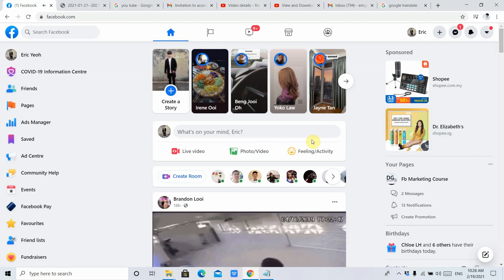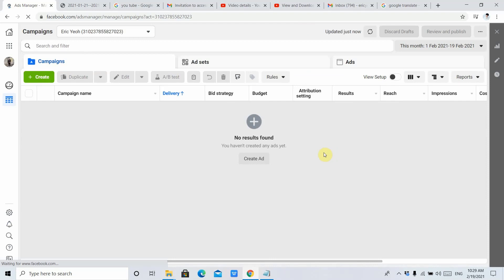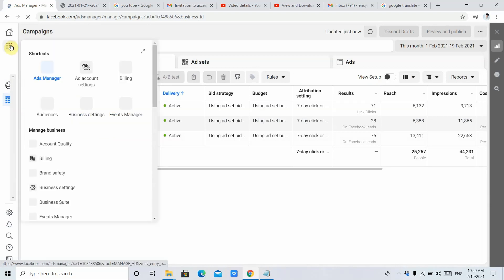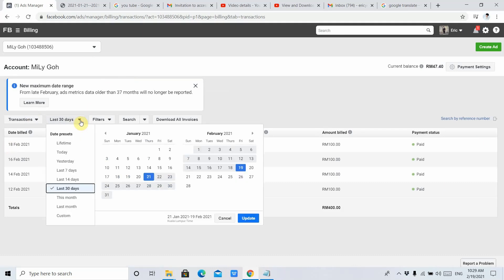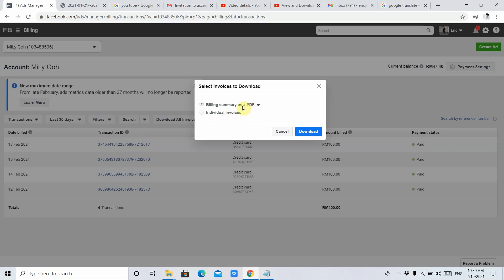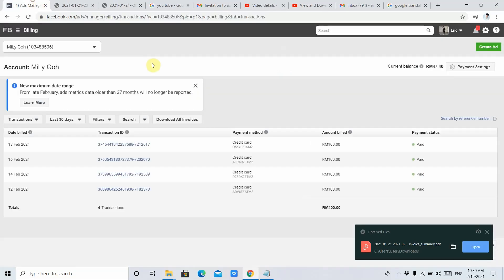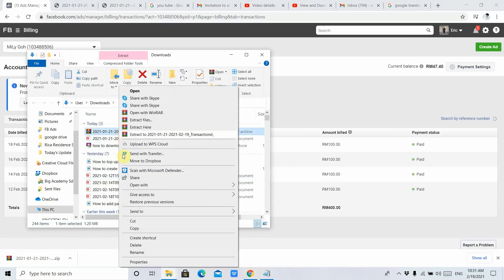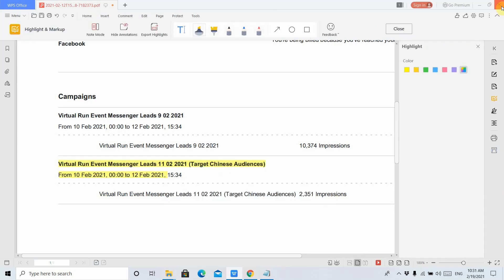Steps To View And Download Receipts For Your Facebook Ad Charges (English Version)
You can view a detailed breakdown of your Facebook ad charges by going to the Billing section of Ads Manager.

One Stop Solution to Digitalize Your Business!
Big Academy Consultant: 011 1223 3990